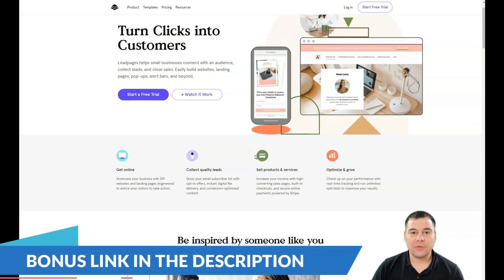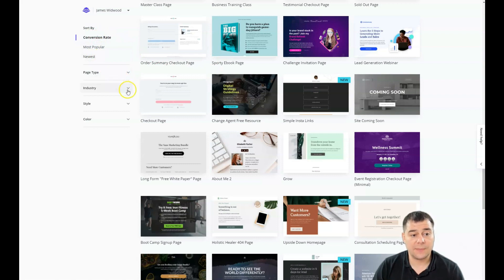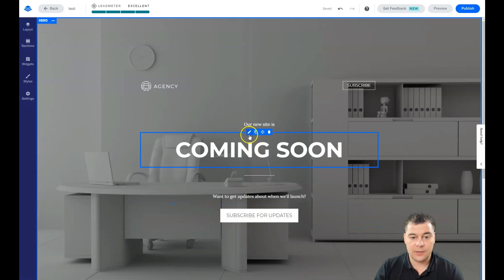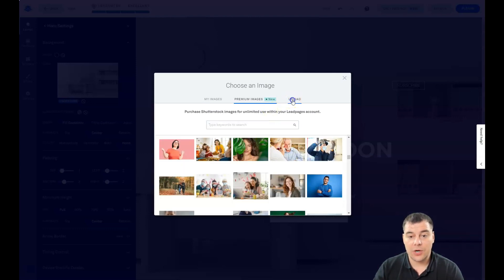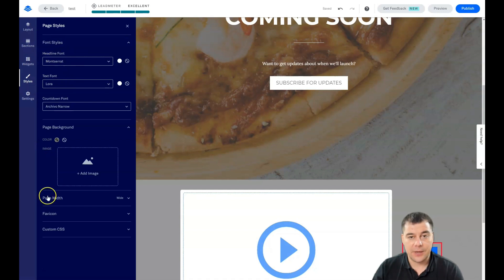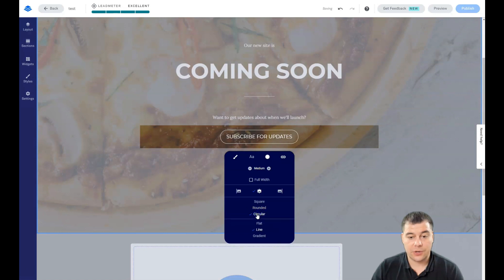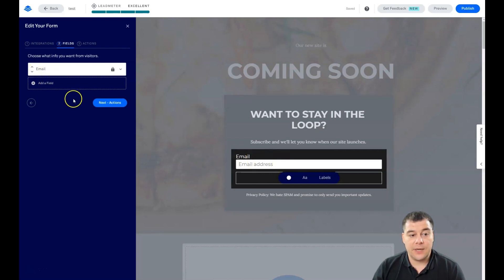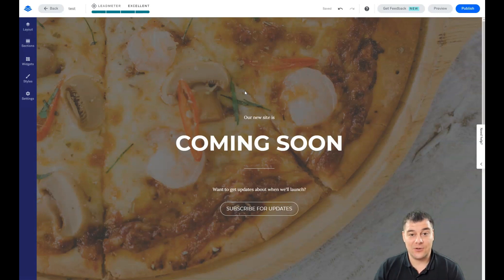How to Create Professional Website For Beginners🔥